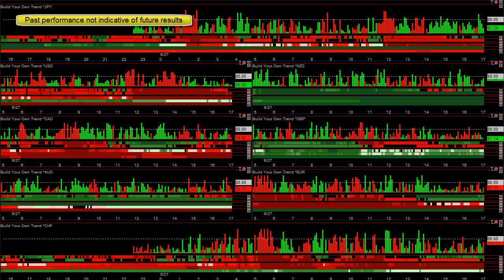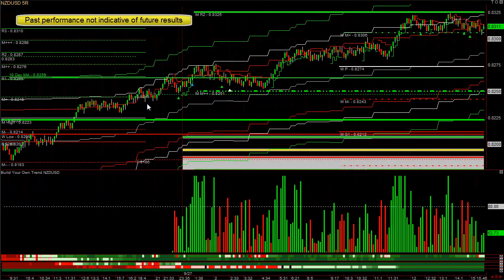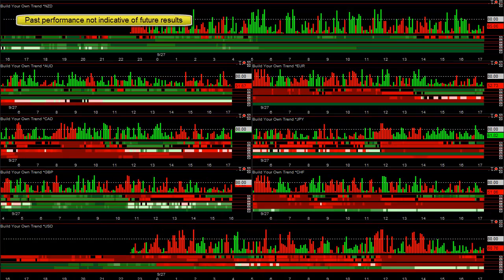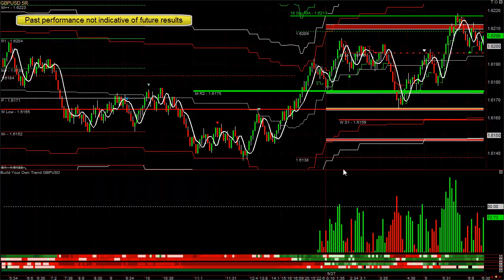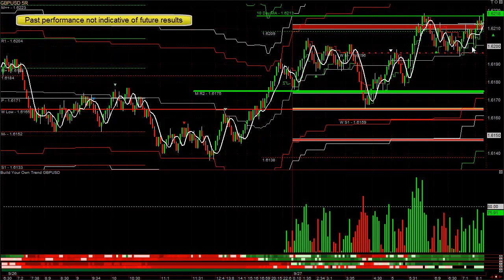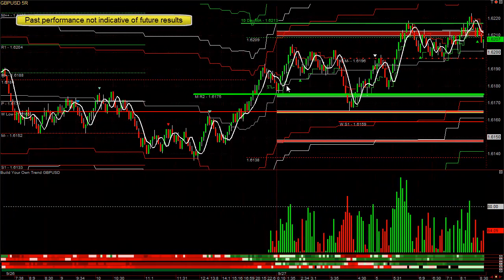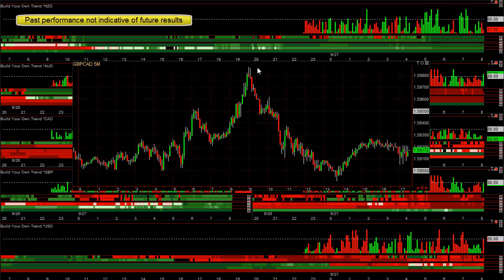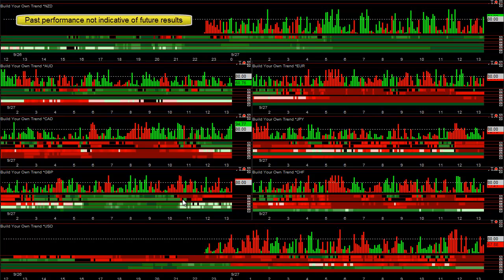Forex Blog - 3 Step Easy Forex Trading System - September 27, 2012